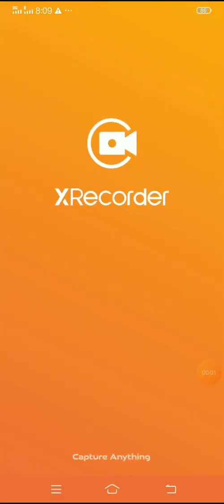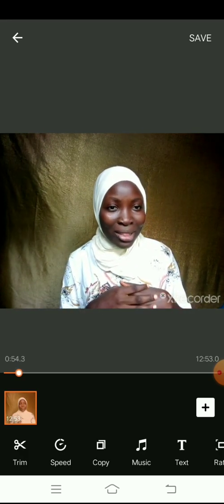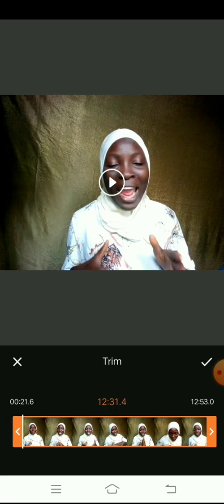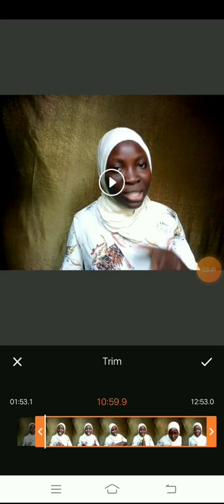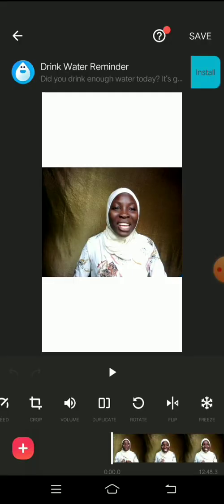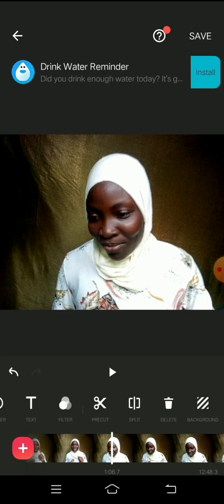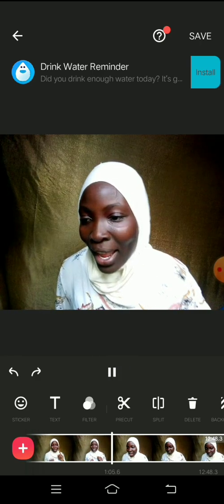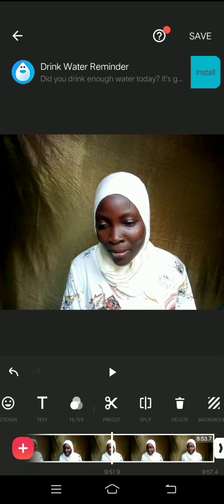HOW TO EASILY TRIM, CUT & SPLIT VIDEOS ON PHONE After Recording using Xrecorder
In this video i teach you HOW TO EASILY TRIM, CUT & SPLIT VIDEOS ON PHONE.

Trim/Cut Out Unnecessary part from the middle of your video on Android.

How To Trim Out videos from Middle or anywhere on Android very Easily

Hey guys  today I am going to show you how you can trim out videos on android.
NO.
not the end trim or start trim only but the middle also because .It is Easy to trim videos on android if you trim from the end or start using many apps.
But today I'll show you how you can trim out any unnecessary part from the middle of the video Multiple times with precision
You can do it using INSHOT (WATCH OUT FOR MY NEXT TUTORIAL ON HOW TO TRIM ON PHONE WITH KINEMASTER),  It's one of the best high end video editing softwares for android .Well I am doing it using INSHOT which had no watermark if you also want to know how to edit on inshot without watermark, check my playlist below to see THE FULL TUTORIAL ON how to edit on INSHOT APP

xoxo

TIMESTAMPS | CHAPTERS
 00:00 - INTRO(HOW TO EASILY TRIM, CUT & SPLIT VIESOS ON PHONE)
 01:09 -
 02:35 -
04:55 -
07:59 -